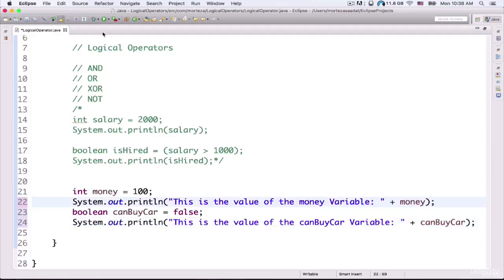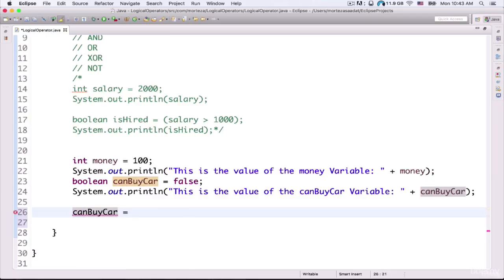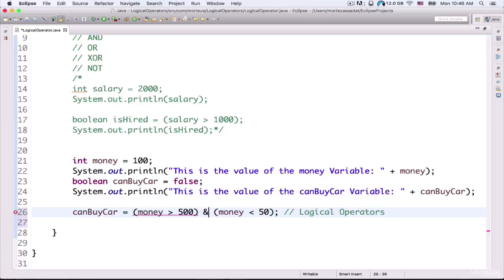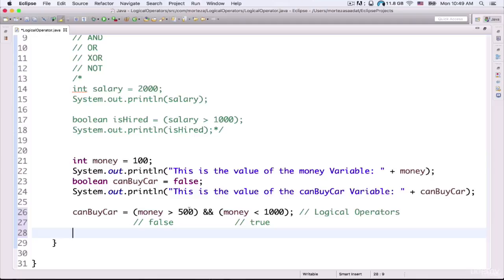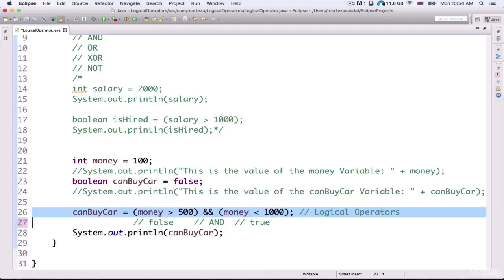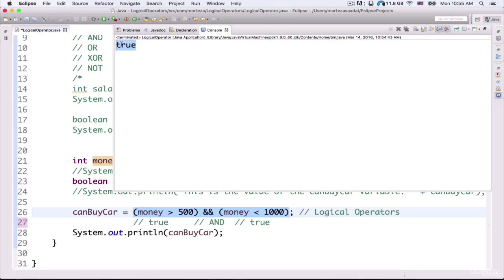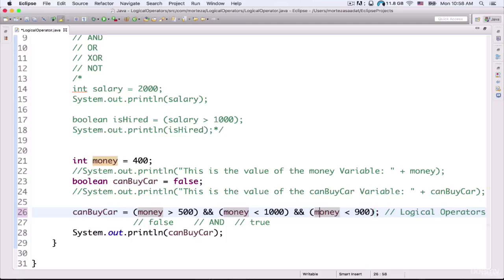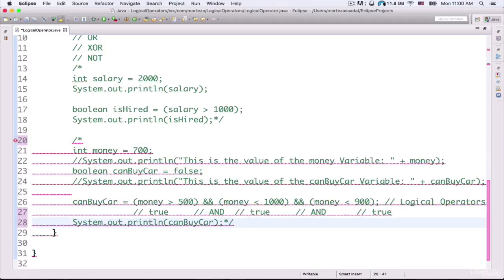49 Logical Operators part2